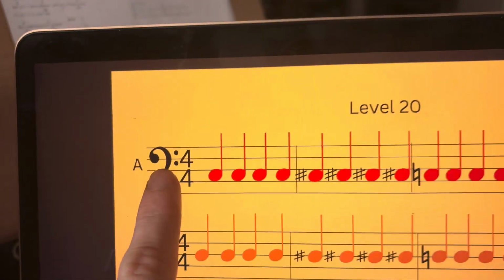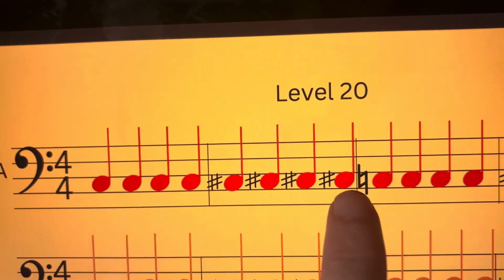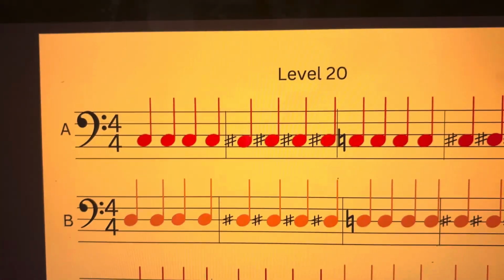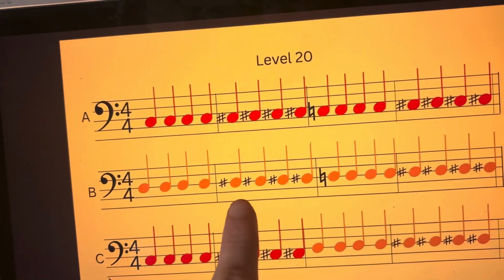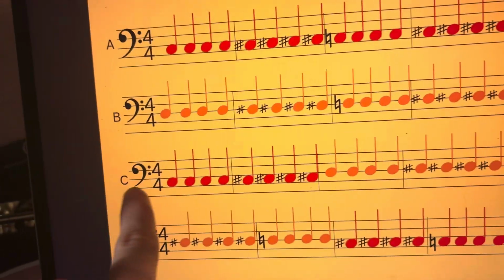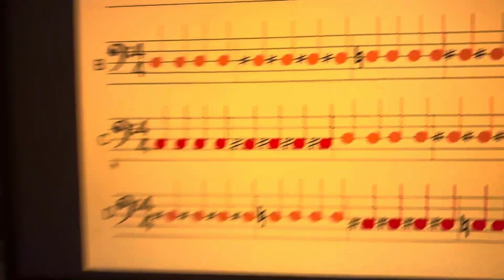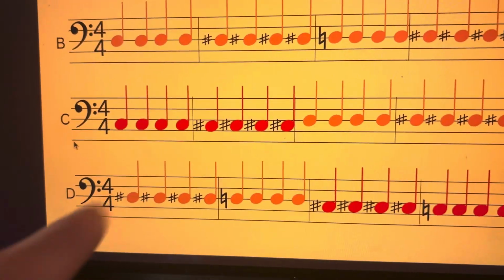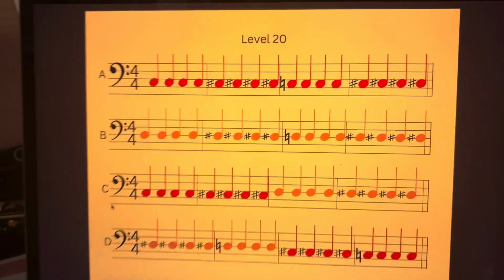NSR 20; Week 4 | Middles Homework